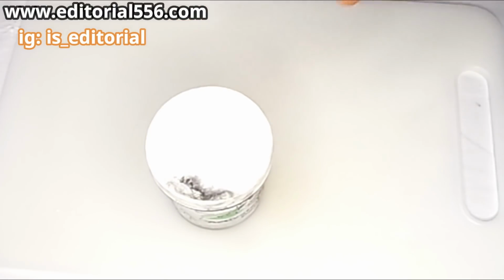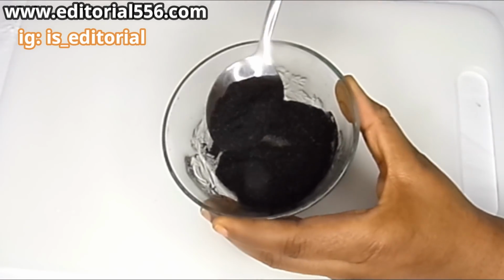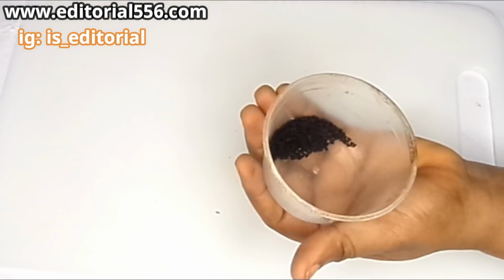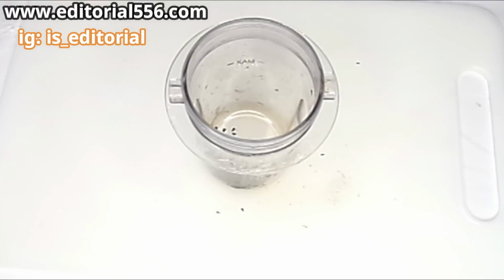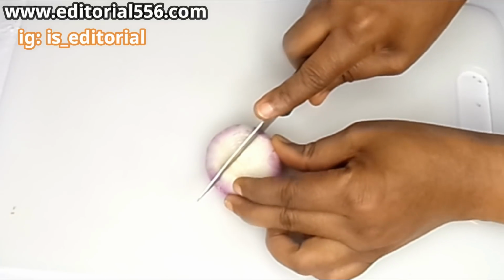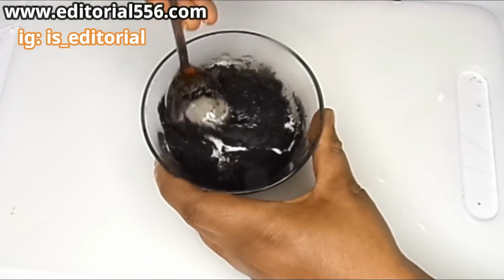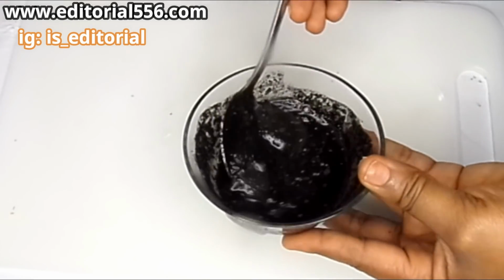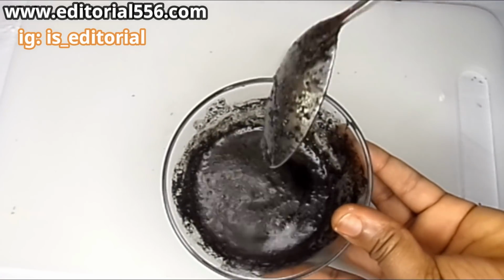WHITE HAIR TO BLACK NATURALLY IN 5 MINUTE PERMANENT SOLUTION